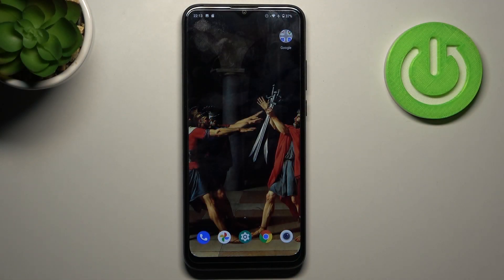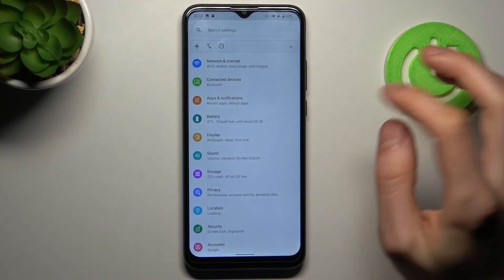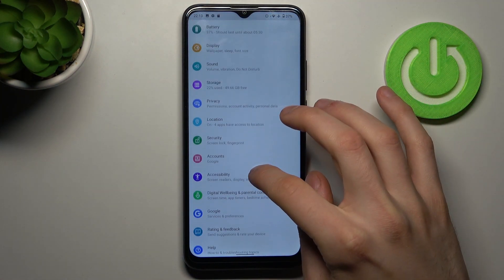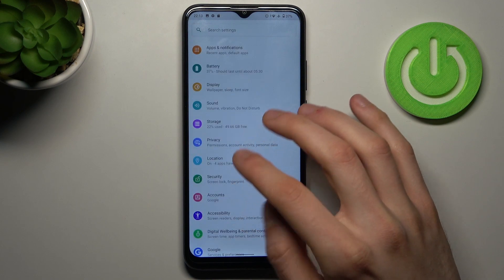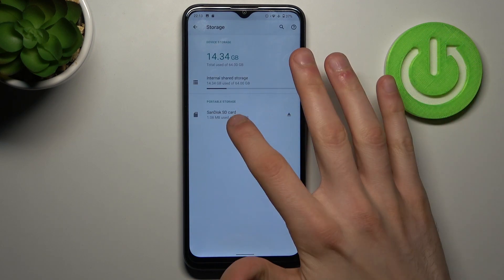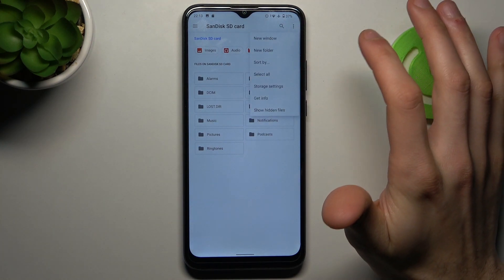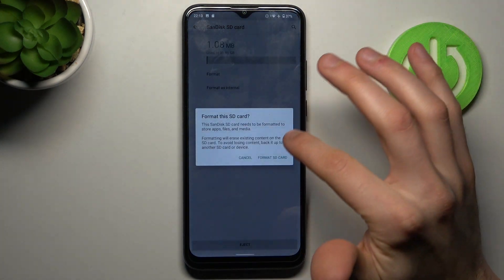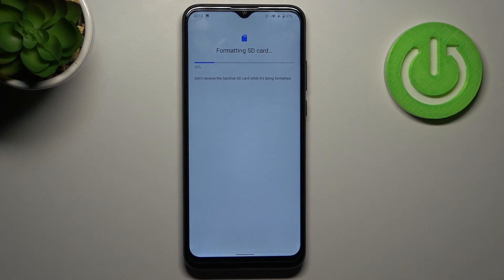How to Format SD Card in MOTOROLA Moto G8 Power Lite – Erase Storage of Memory Card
Learn more info about MOTOROLA Moto G8 Power Lite:
Are you looking for a way to wipe data storage on MOTOROLA Moto G8 Power Lite SD card? Wondered how to erase external memory in MOTOROLA Moto G8 Power Lite? We would like to present the tutorial, where we teach you how to format the memory card in MOTOROLA Moto G8 Power Lite. If you wish to refresh the SD card in your Motorola smartphone, find out the attached tutorial and format memory card within a couple of seconds. This is the best way to wipe all data from SD storage. Let’s use the above instructions and restore factory configuration in your Motorola device. Visit the HardReset.info YT channel and watch many useful tutorials for MOTOROLA Moto G8 Power Lite.

How to format SD Card in MOTOROLA Moto G8 Power Lite? How to format SD in MOTOROLA Moto G8 Power Lite? How to format memory card in MOTOROLA Moto G8 Power Lite? How to wipe all data from SD storage in MOTOROLA Moto G8 Power Lite? How to refresh SD Card in MOTOROLA Moto G8 Power Lite? How to format cards in MOTOROLA Moto G8 Power Lite?